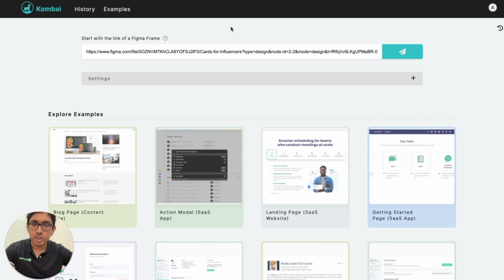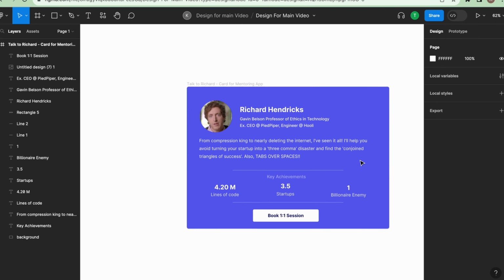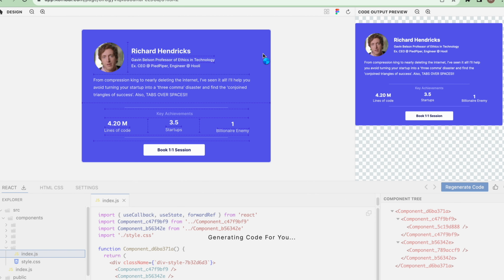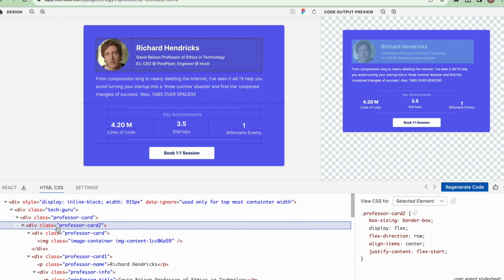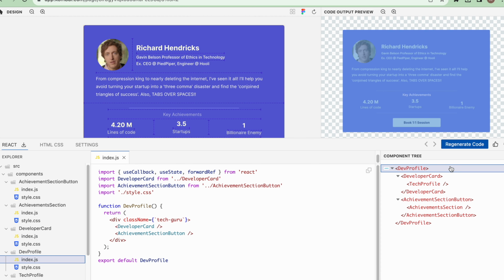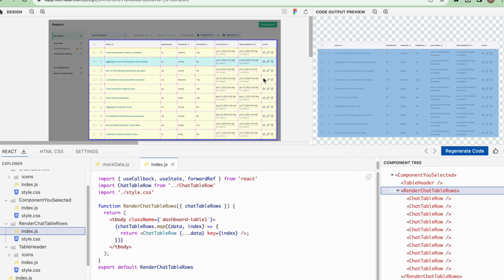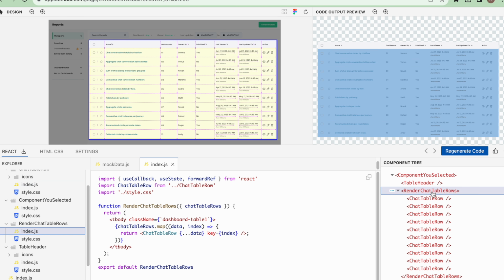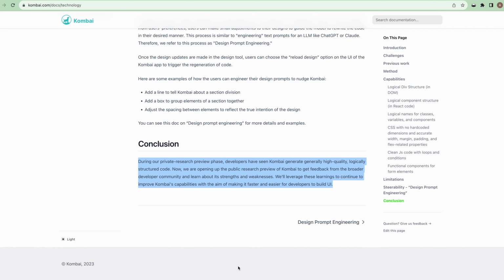Kombai Research Preview - Introduction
Kombai is a new ensemble model that can understand and code UI designs like humans. You can prompt it with design files in Figma to get high-quality React and HTML + CSS (vanilla/ tailwind) code in just a single click per component.

KEY FEATURES

Kombai’s proprietary ensemble model is able to “look at” complex, real-world designs, derive these inferences as a developer would, and generate code using that “understanding.”

🤩No manual pre-processing needed - no tagging, grouping, naming the elements, or using auto-layout is required, either in Figma or in the product itself

🥳High-quality code that can be actually used in prod: logical, div-structures, React components and names; appropriate flex CSS without hardcoded dimensions; clean JS code with loops and conditions; form elements as functional components.